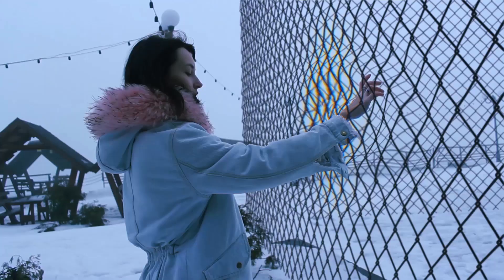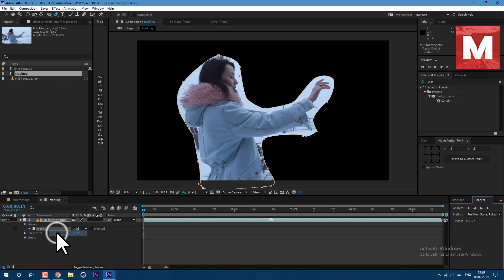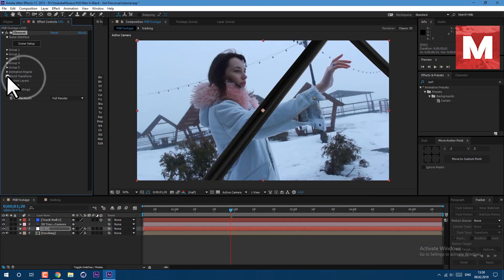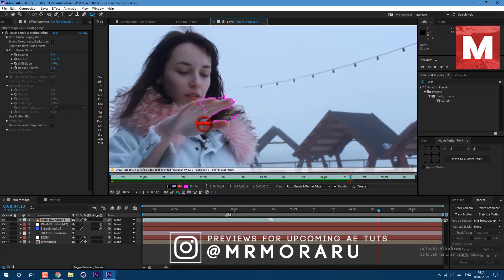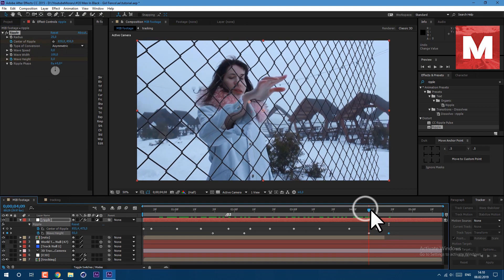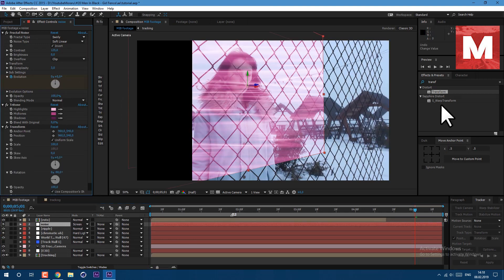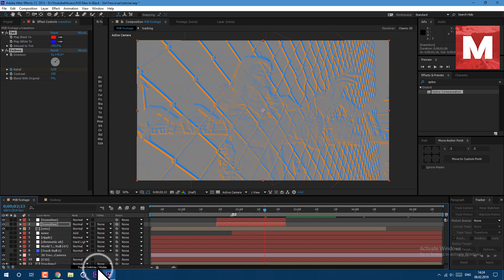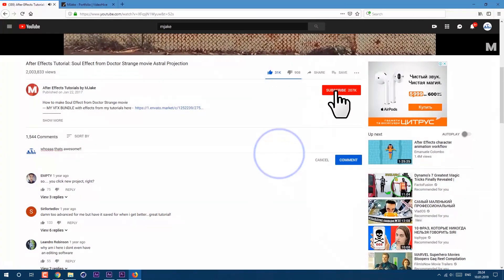Men In Black - Chris Hemsworth - Liam Neeson - Girl Fence - International: After Effects Tutorial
SAVE 36% with the Bundle!
Liquid Elements pack is included in the Motion Design Bundle